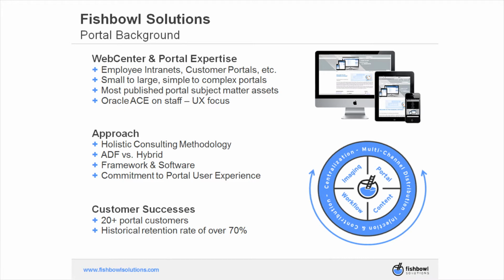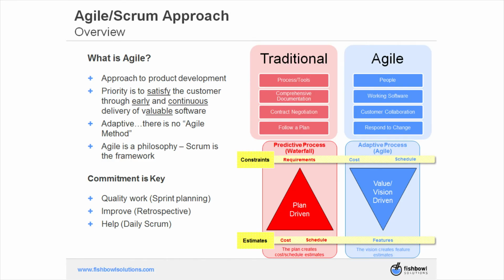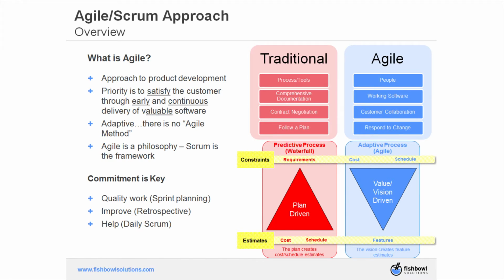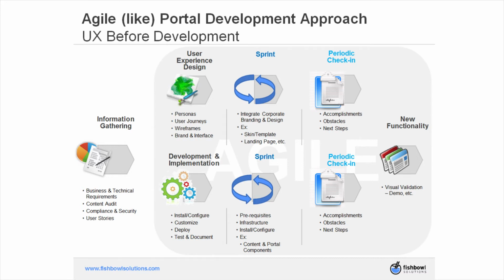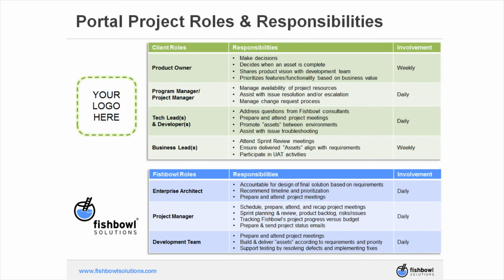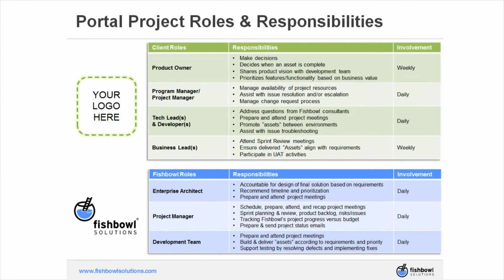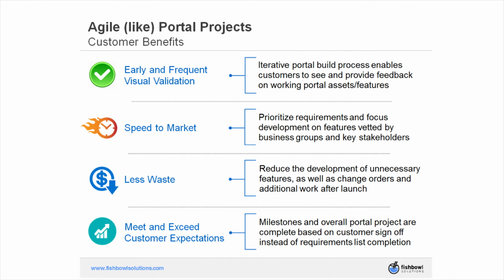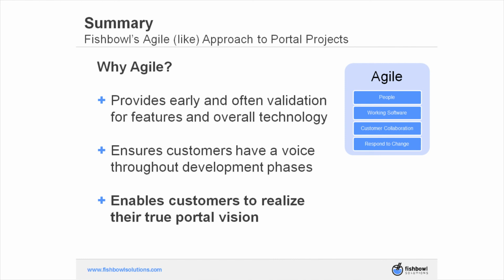Fishbowl's Agile (like) Approach to Oracle WebCenter Portal Projects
In this video blog, Fishbowl Solutions' Technical Project Manager, Justin Ames, shares an overview of what Agile and Scrum mean, how it is applied to portal development, and the customer benefits of applying Agile to an overall portal project.